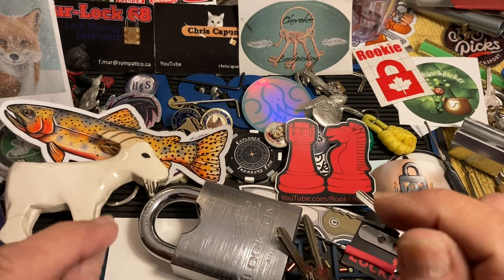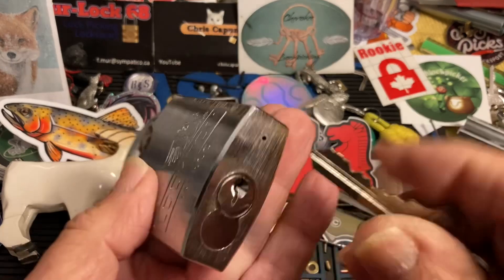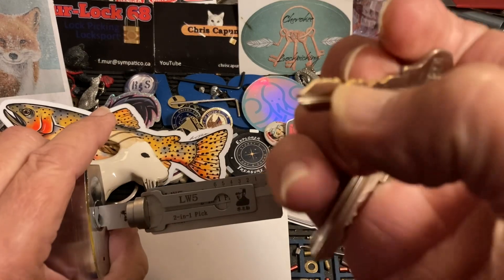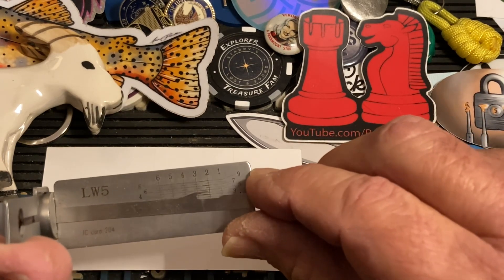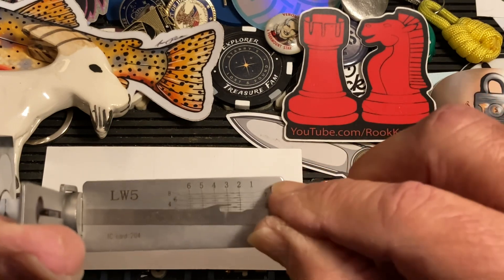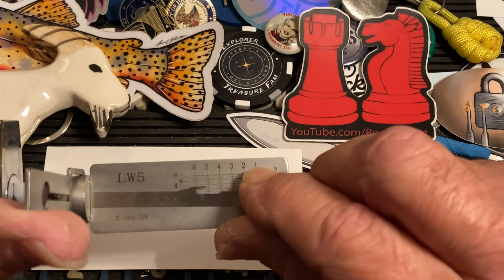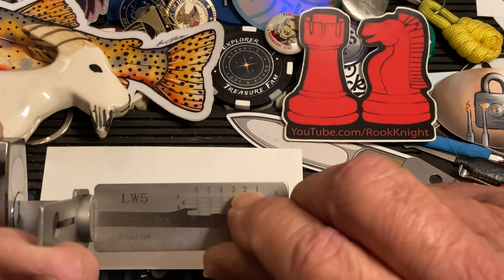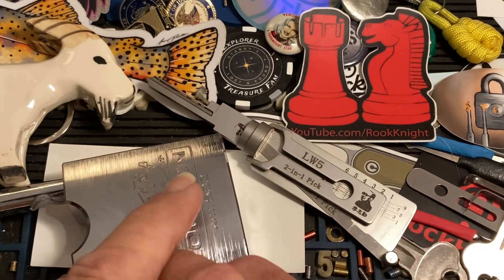#2388 Lishi pick Lockton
locksport Lishi picking Lockton